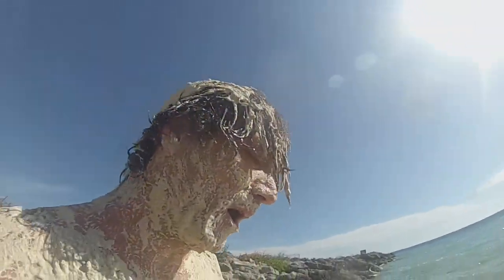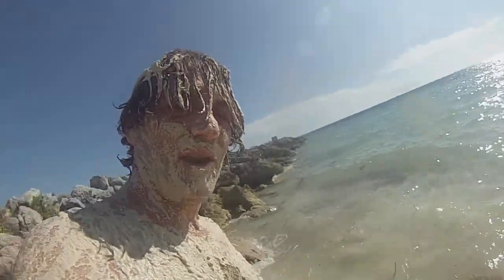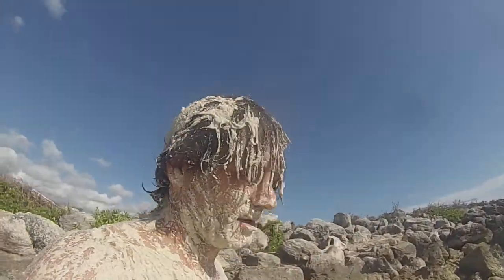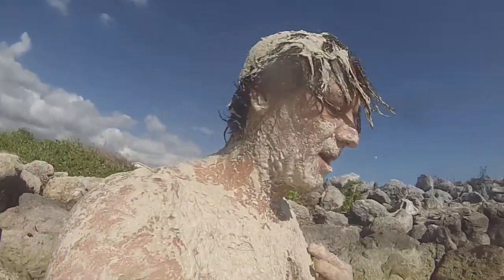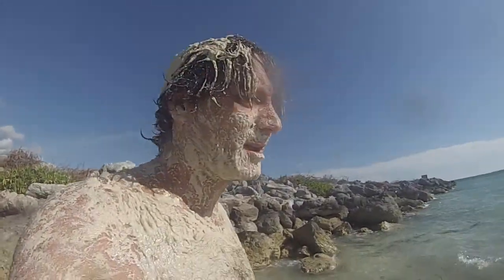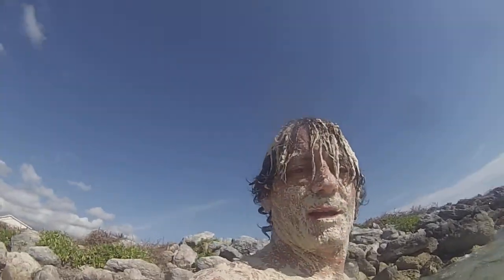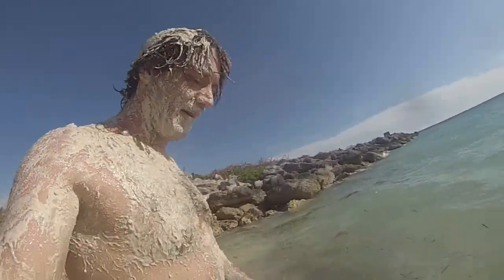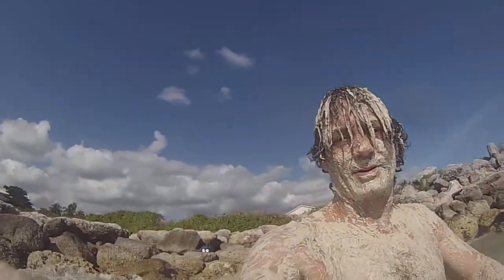Beach sand mud bath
Freeport Bahamas